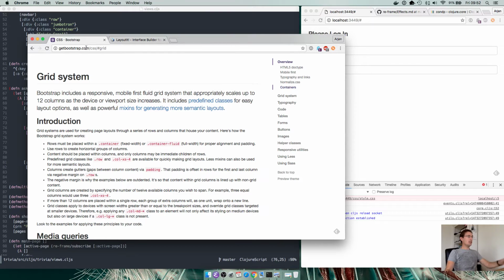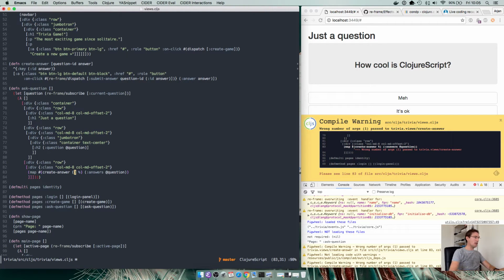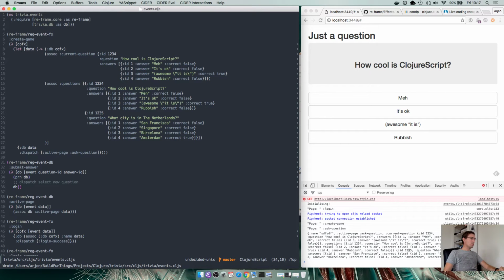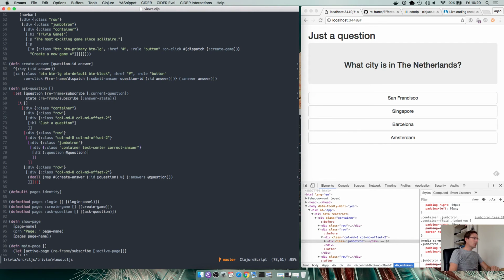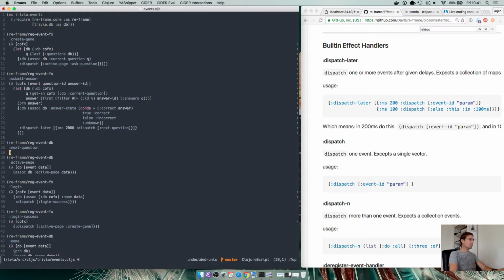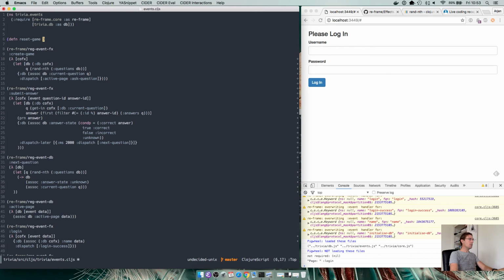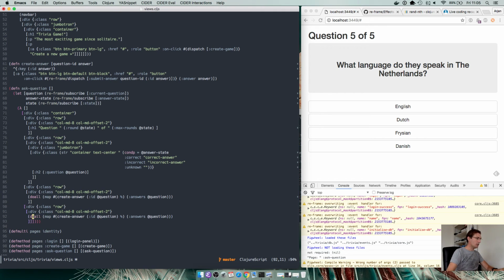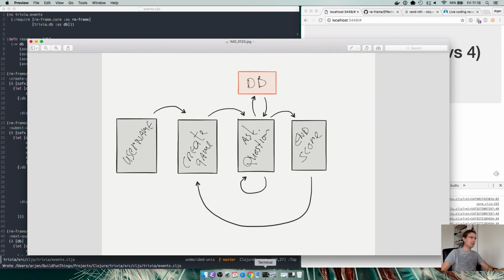Live Coding #003: Trivia Game wireframe #2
In this live broadcast I finish up the wireframe for the trivia game. At the end we have a fully functional Trivia Game!

This time around there was some action on the chat as well and it becomes really funny at the 53 minute to 55 minute mark when we discuss the actual language of The Netherlands.